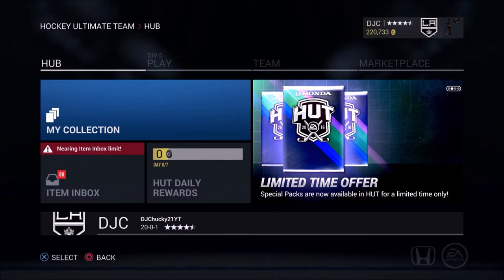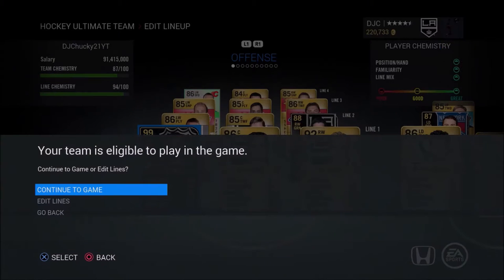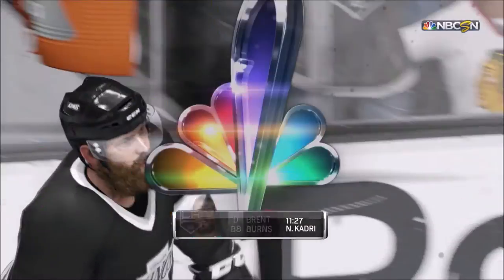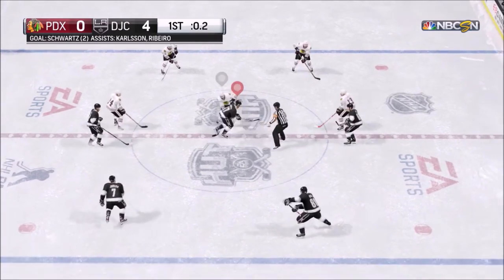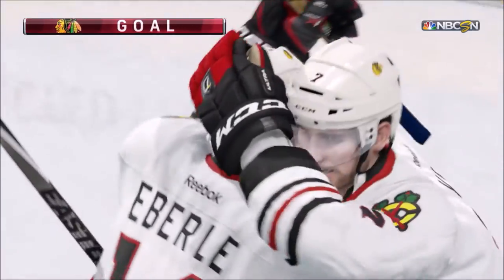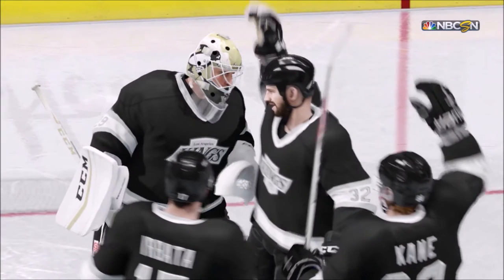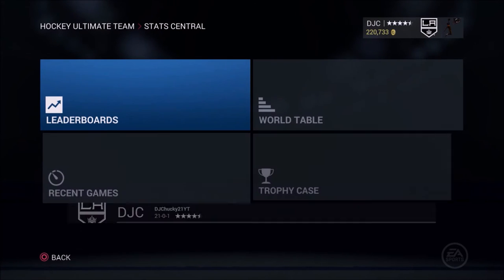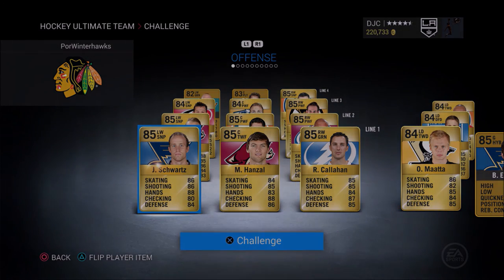Last Second Goal - NHL 16 HUT Road to Division 1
Let me know what you guys thought of the video, and also let me know some new series ideas you guys have that I can incorporate into NHL 17 :)

And add me on Playstation, XBOX and Steam too:

PSN: DJChucky21YT
XB: DJChucky21YT
Steam: DJChucky21YT